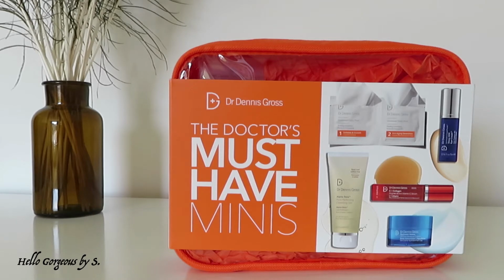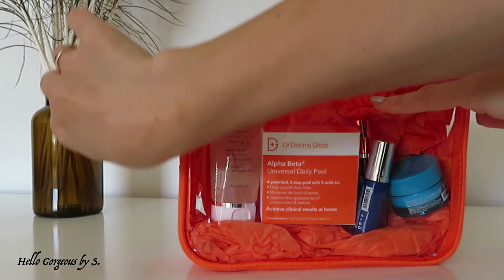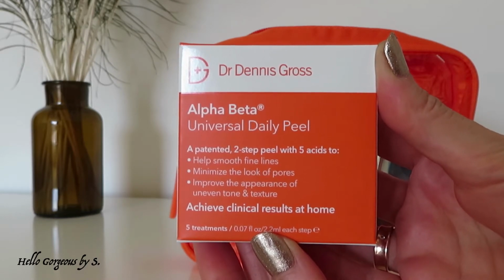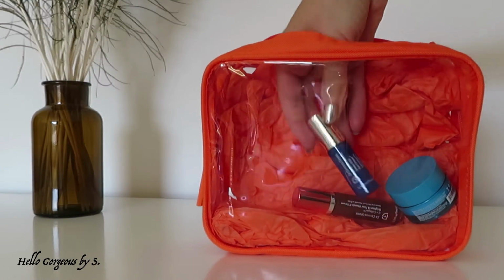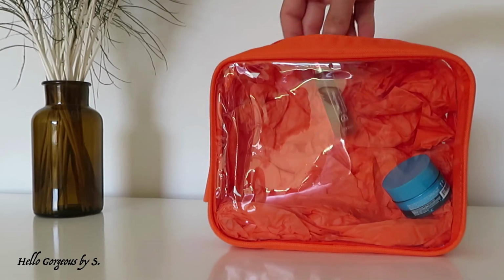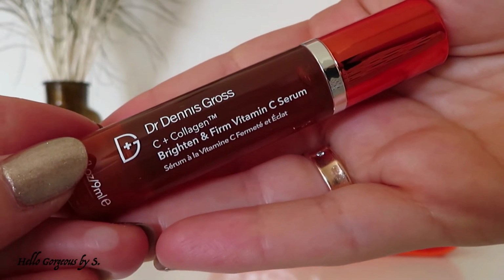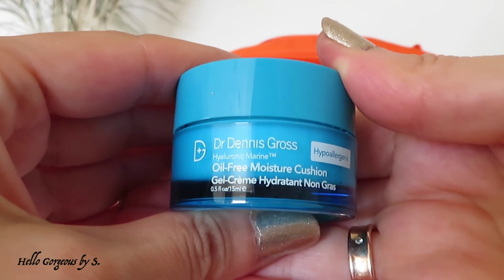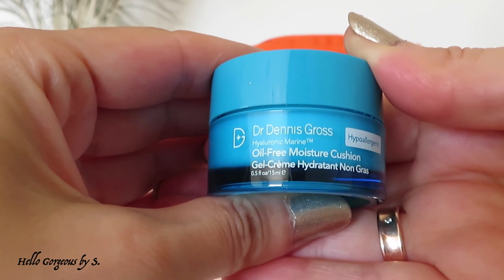UNBOXING THE DOCTOR'S MUST HAVE MINIS KIT from Dr Dennis Gross Skincare